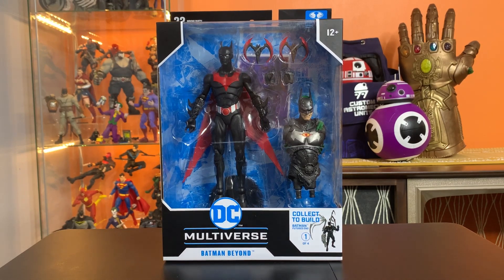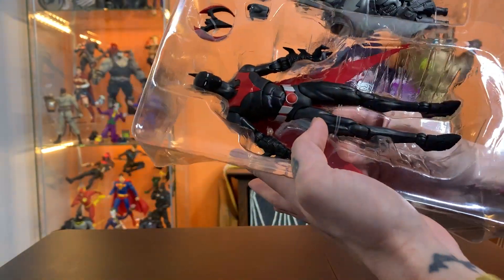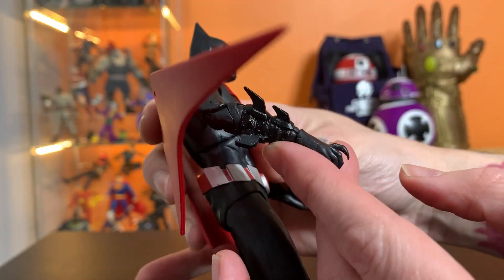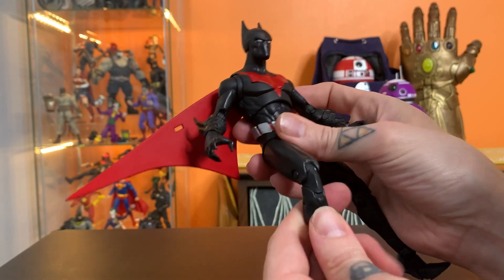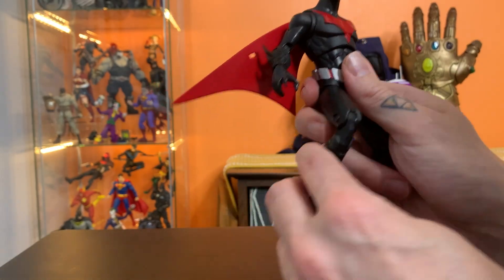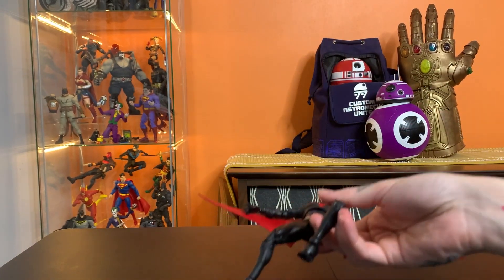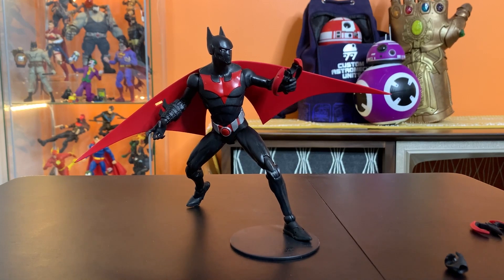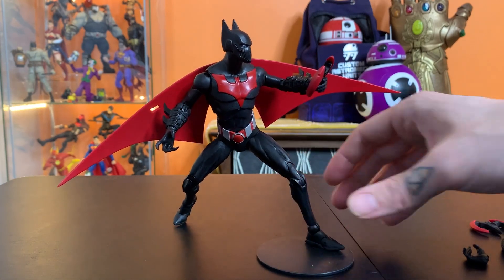DC Multiverse | Batman Beyond | Future's End Build-A-Fig | Unboxing & Review | McFarlane | DC Comics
Opening up the BAF version of McFarlane Toys Batman Beyond.